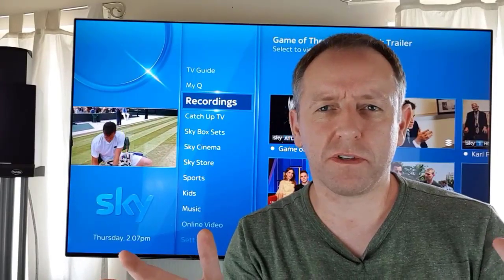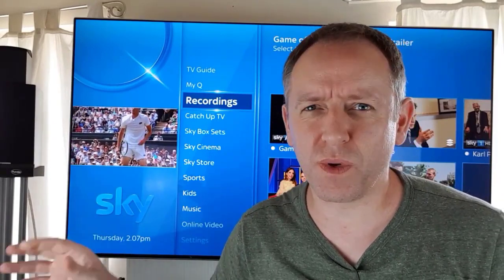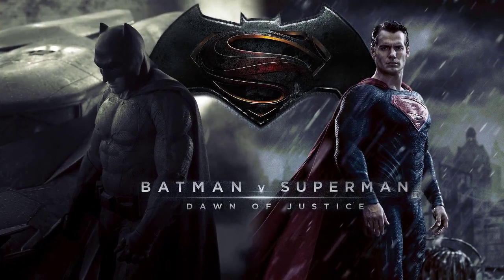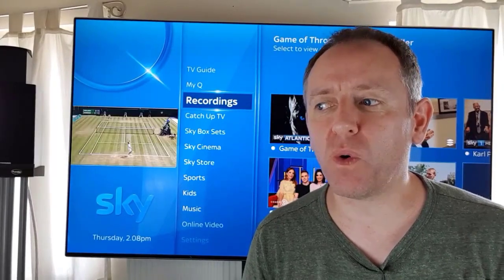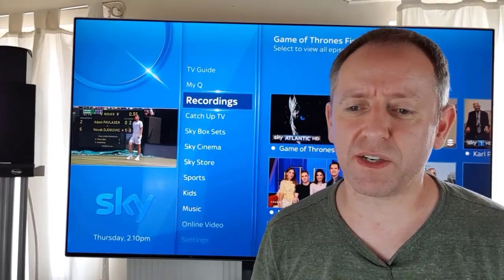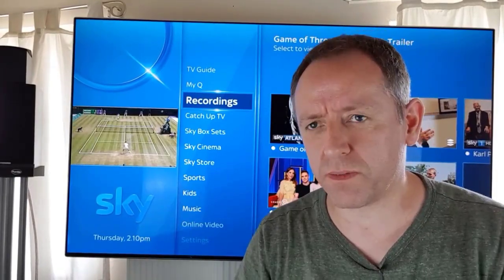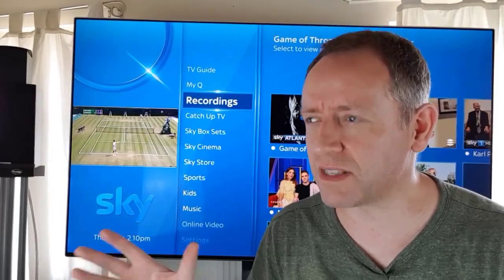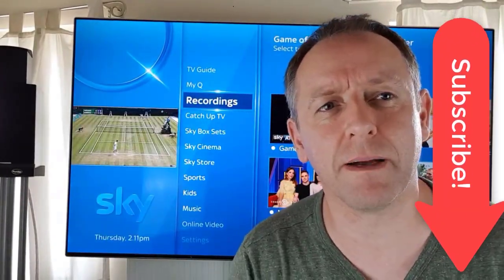1180.5 Broken?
for the latest calibrations, news and updates. As well as subscriber benefits of in-depth calibrations and direct personal help from me. Samsung KS Firmware 1180.5 broken? I've started to note some alarming issues since the update, what are yours, let's create a list and then a fix!